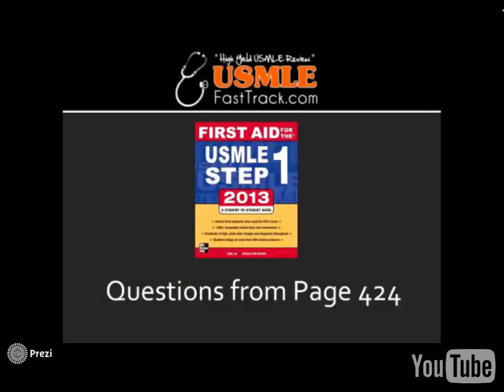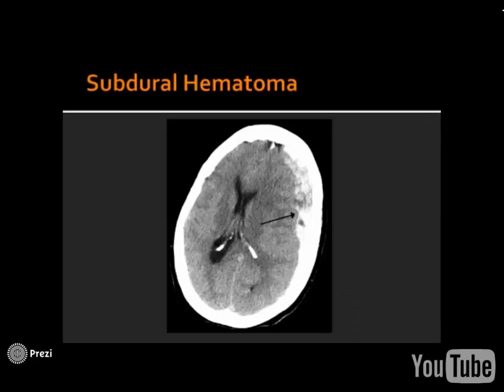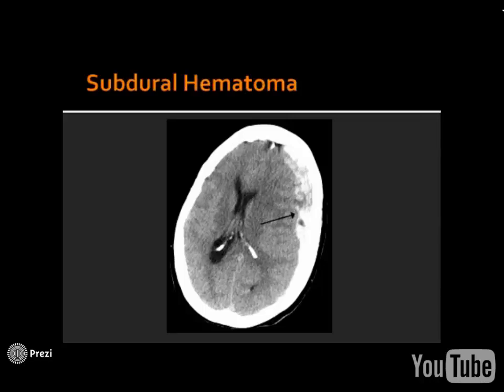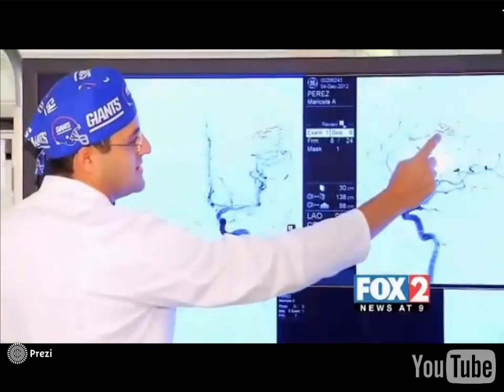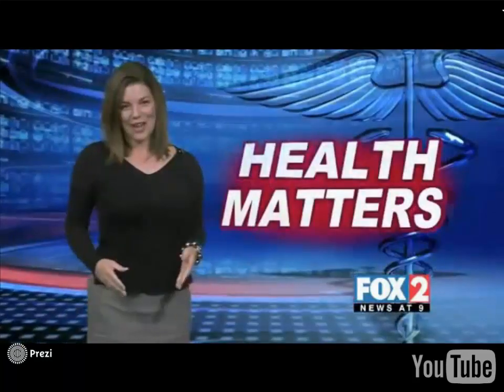Rapid Blood Pressure Lowering in Patients with Acute Intracerebral Hemorrhage